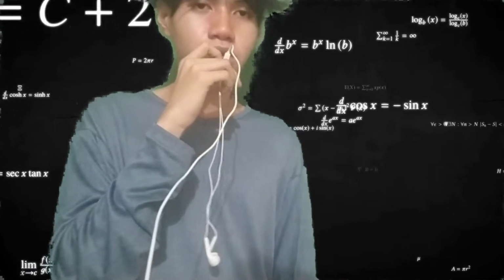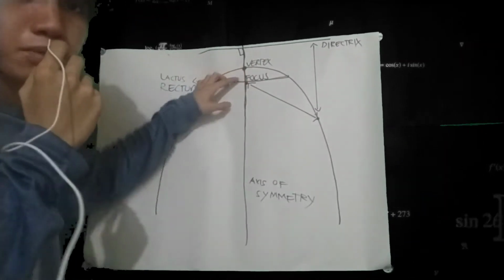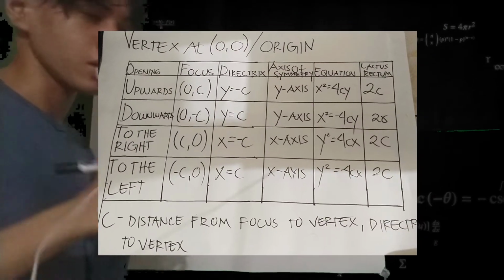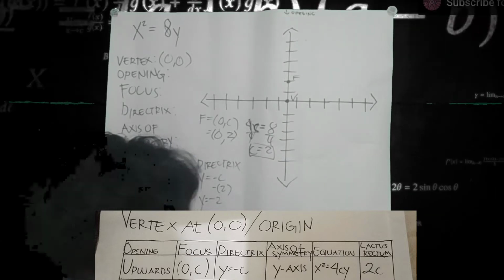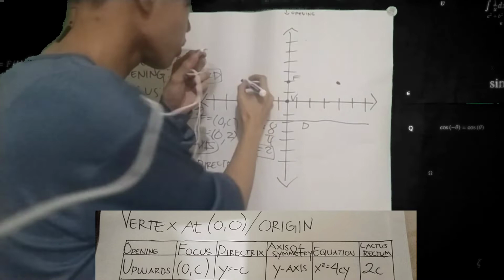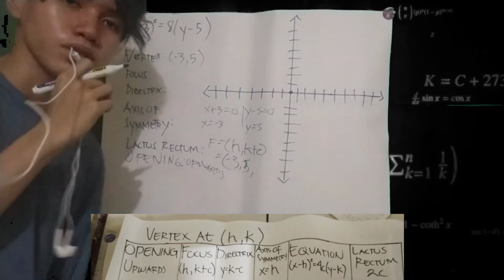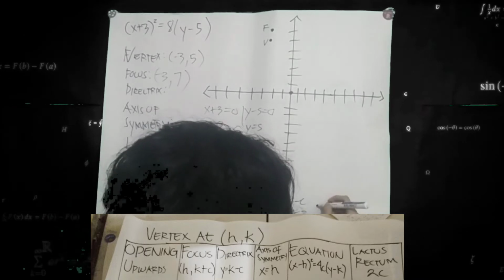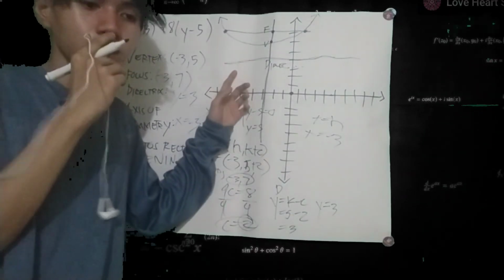PARABOLA (Different Parts, Standard Equations, How to Sketch)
mam kahit 95 lang po okay na